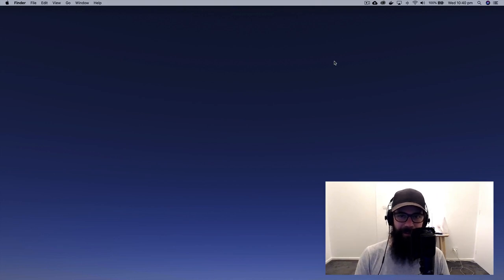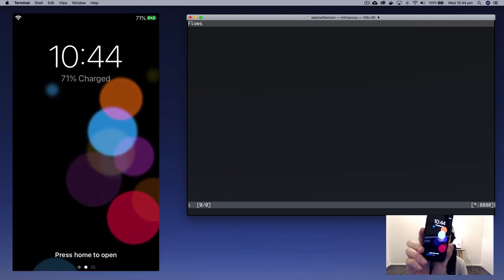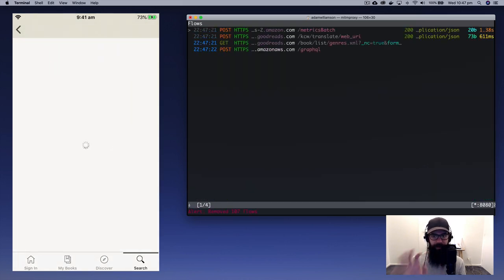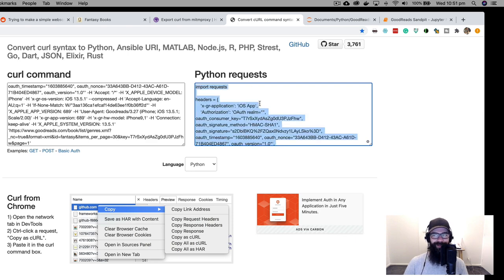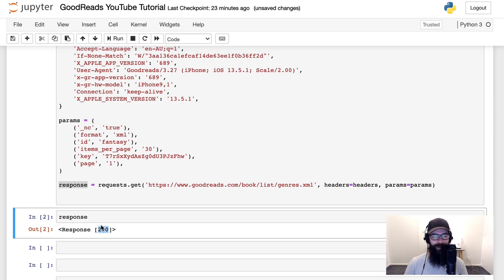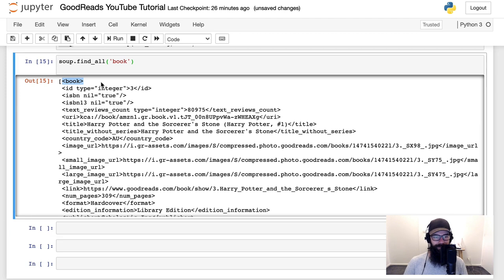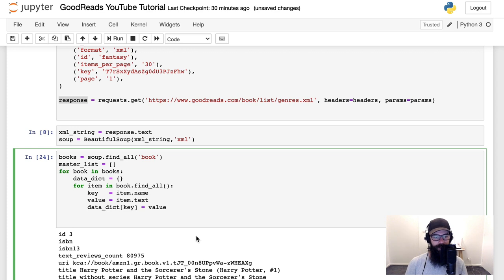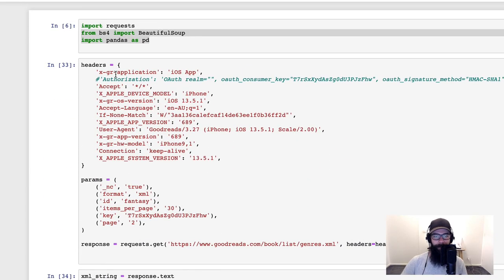Python & MITMProxy: Web Scraping Secret iOS App Data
Using Python we build a simple Goodreads webscraper using
- MITMProxy to observe the web traffic and get the API calls
- Requests to perform the API call in Python
- BeautifulSoup to convert the XML data
- Pandas to take the converted XML data and create a CSV file

Today's question came from a stranger on the internet over at Reddit